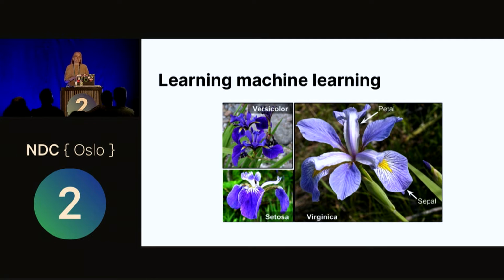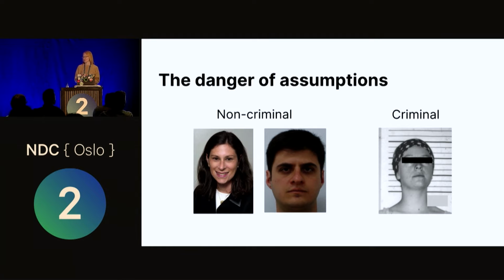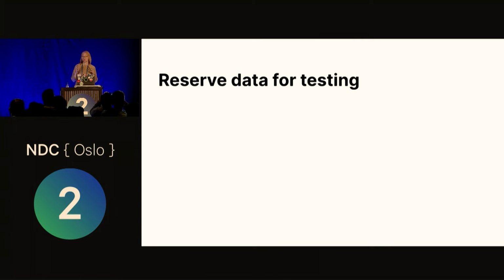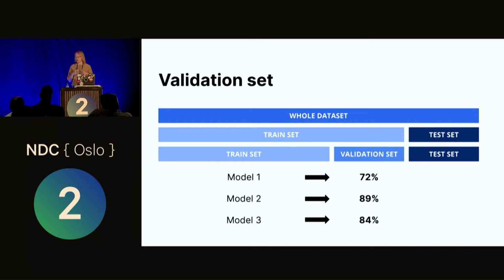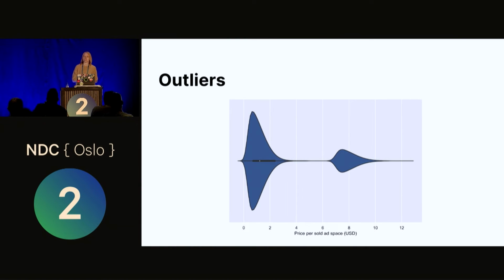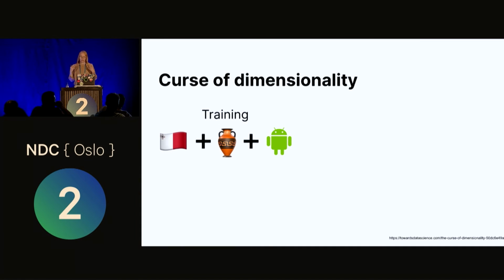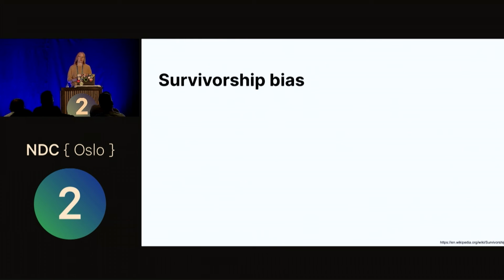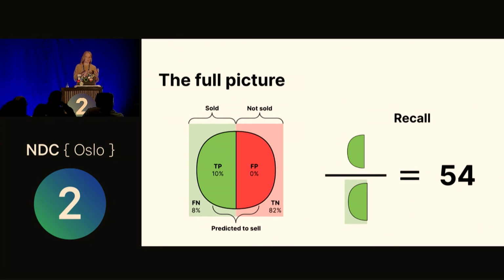Garbage data in, garbage models out - Jodie Burchell - NDC Oslo 2022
Garbage data in, garbage models out: how to select the right data for robust machine learning

A lot of focus in machine learning is on the predictive performance of models, with articles touting how new accuracy benchmarks are being broken by cutting edge deep learning or gradient boosting algorithms. However, what if I told you that machine learning's dirty secret is that models are only as good as the data you feed into them? In this talk, I'll describe common pitfalls when creating a dataset for machine learning work, and how to spot and avoid them. We'll talk about how to make sure the fields you've selected are actually measuring what you think they're measuring, how to make sure that the data you've selected will actually make a good model, how to make sure your model will be able to generalise to new data, and how to design experiments that give you the results you want. This talk will show these techniques in a language-agnostic manner so that you can apply them when working in your language or framework of choice.